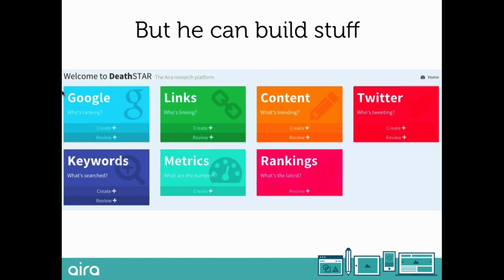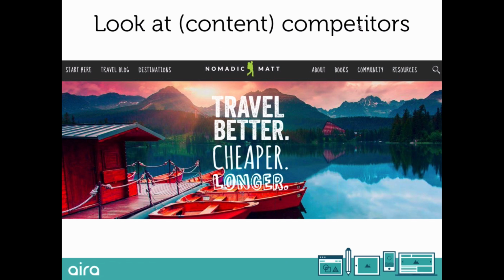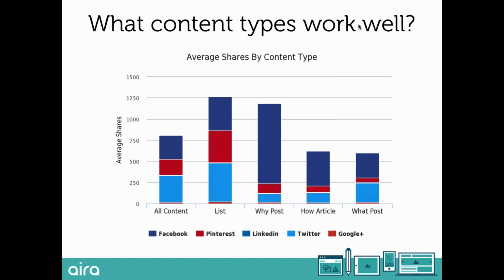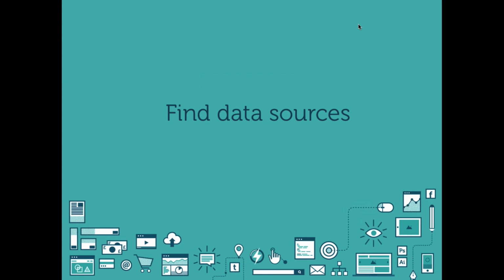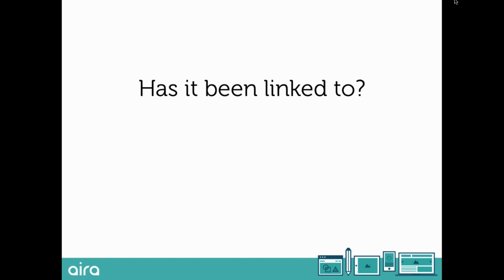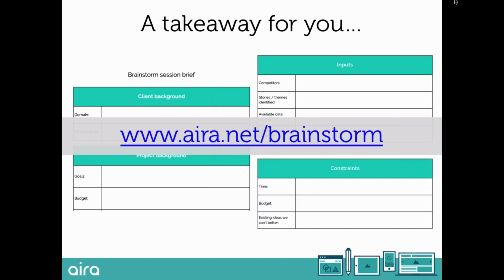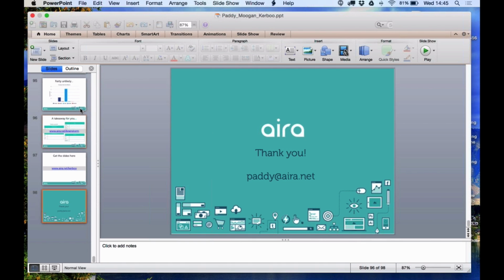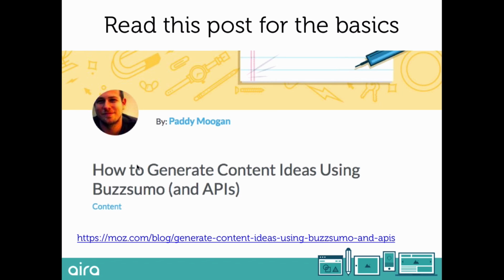Paddy Moogan - How to reverse engineer successful content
Paddy Moogan delivers a Calq webinar on how to reverse engineer successful content for better content marketing.